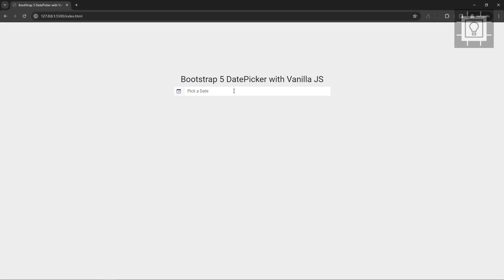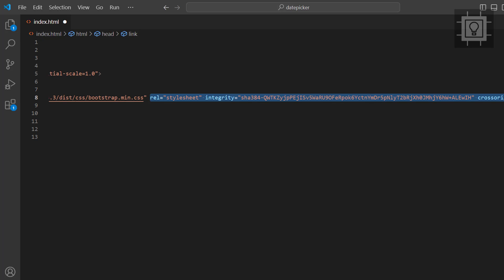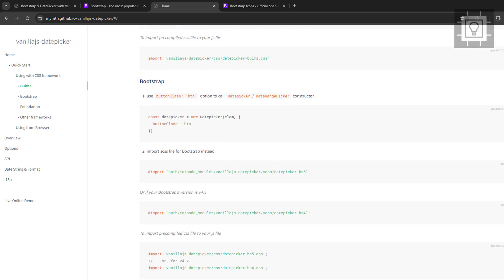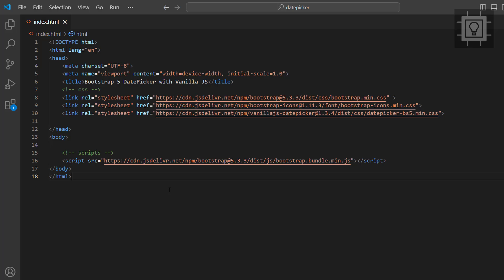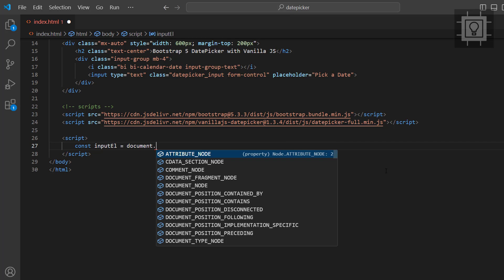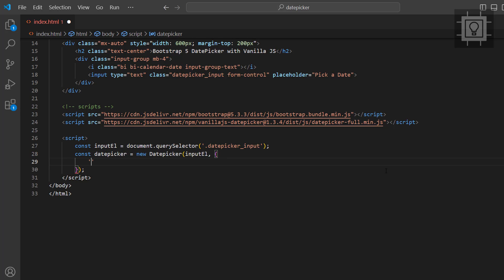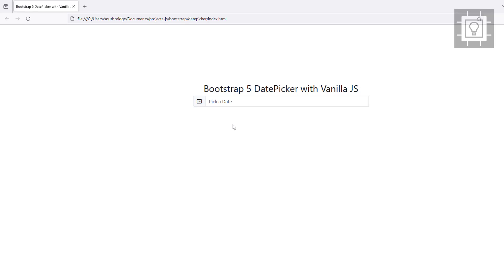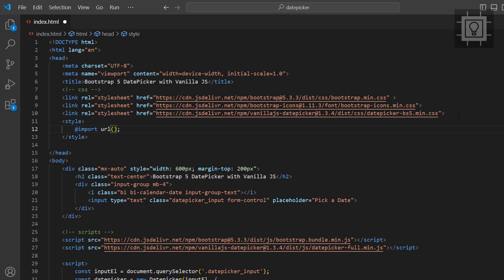How to create bootstrap 5 date picker using vanilla-js-datepicker